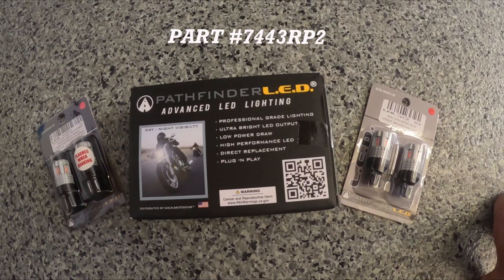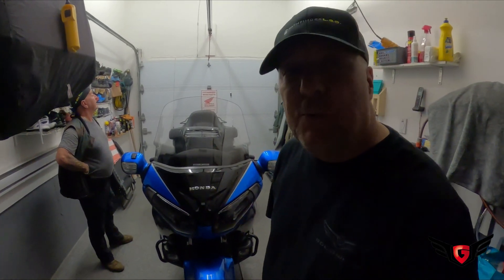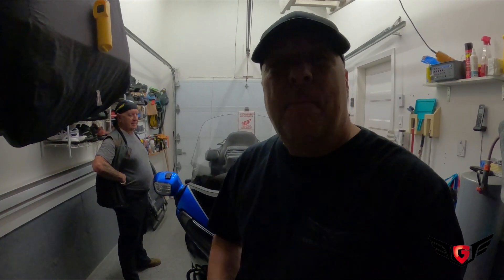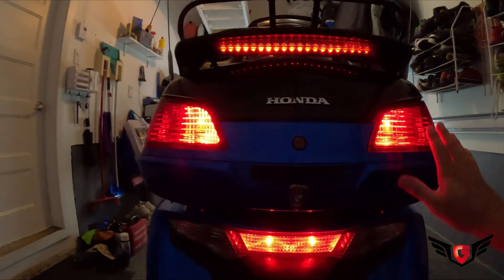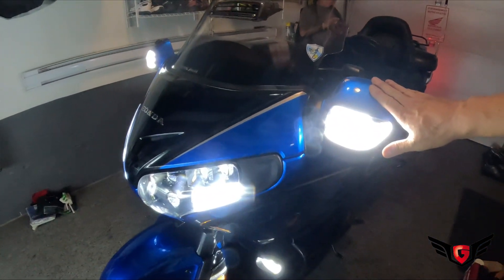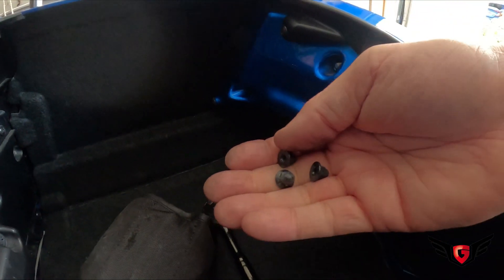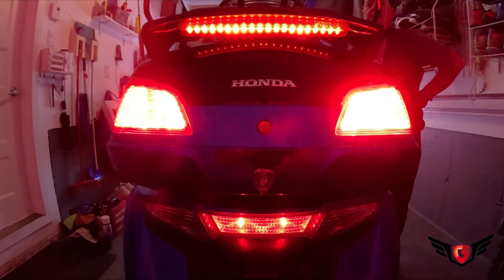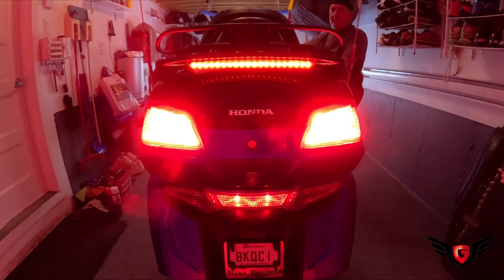Socalmotogear rear Pathfinder L.e.d. for the 2017 Goldwing and previous generation